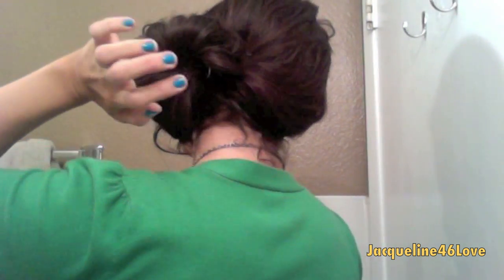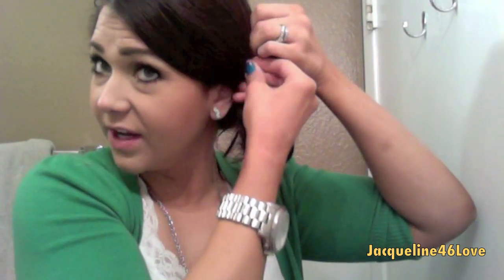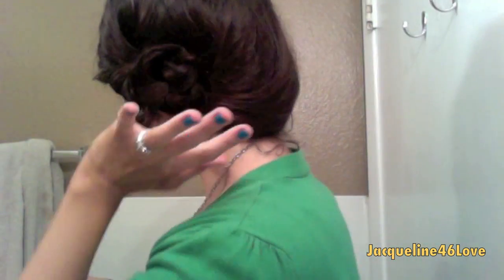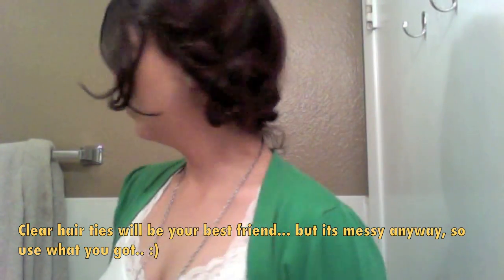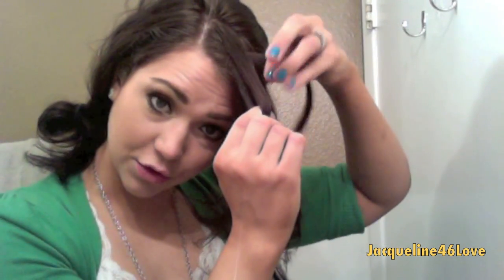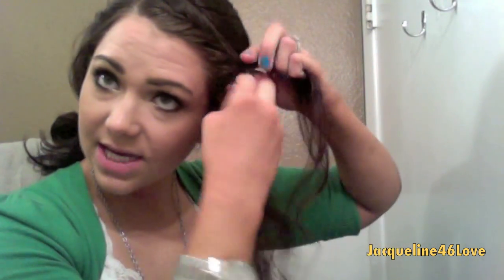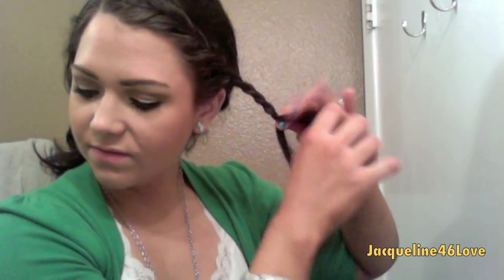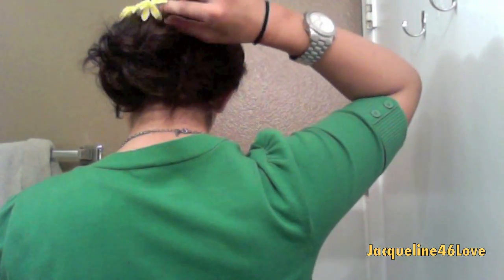How to: Buns You can Do! Simple! Messy! Cute!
Here are three fun spring/summery bun looks that you can do with your hair. They are some of my go-to looks... I hope you enjoy them!

See you sunday for my next workout video!!!